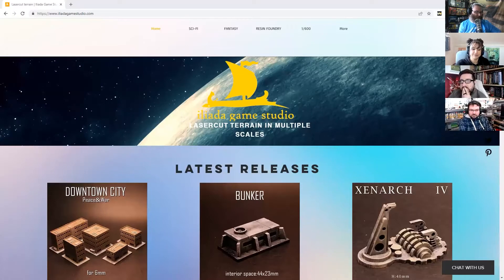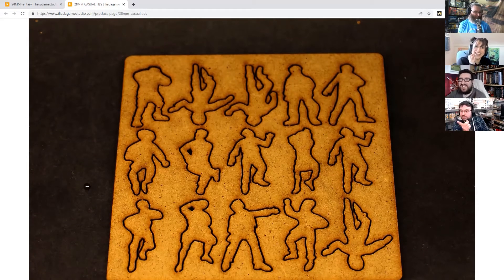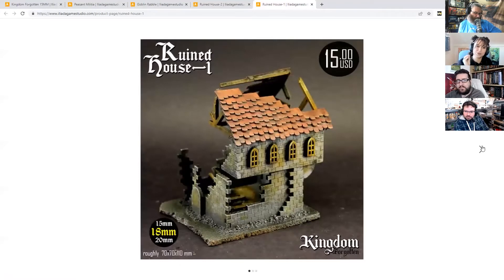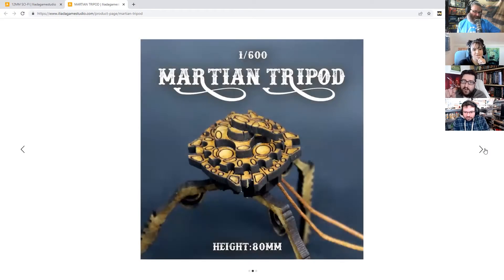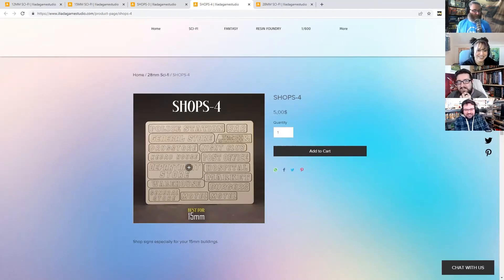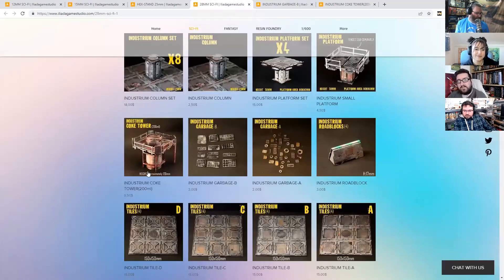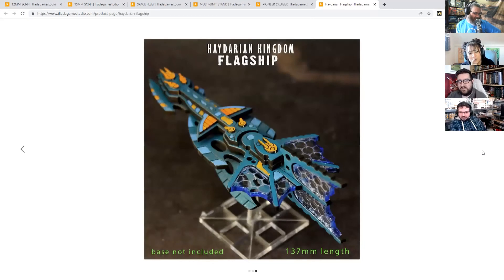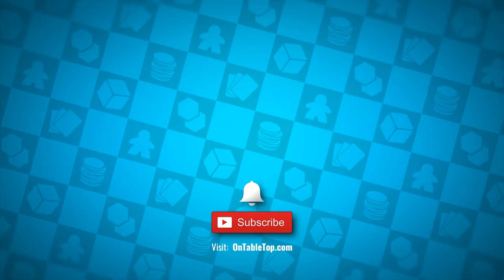Indie Of The Week: Iliada Game Studio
This time on Indie Of The Week, we're checking out the expanding wargaming terrain collection from Iliada Game Studio. Their terrain (and miniatures) cover a variety of scales from 6mm through to 15mm and 28mm.